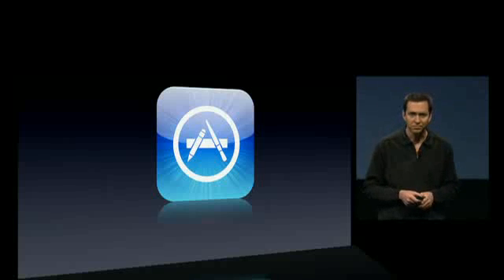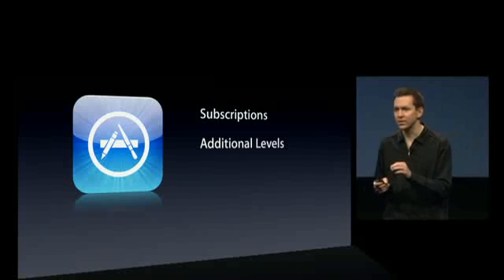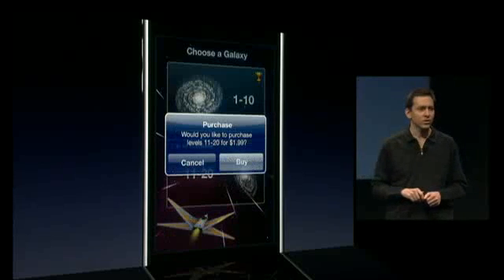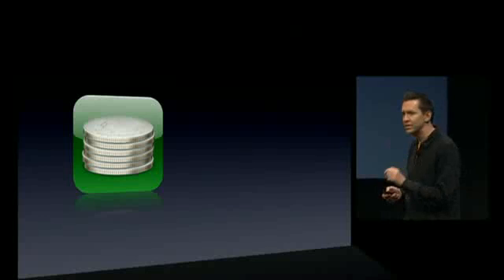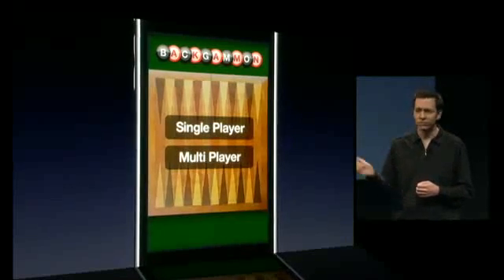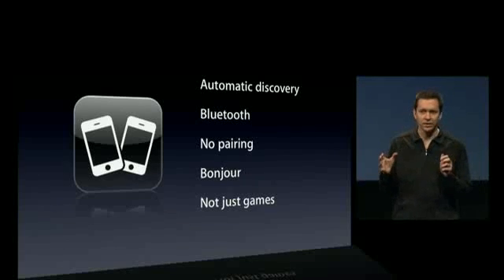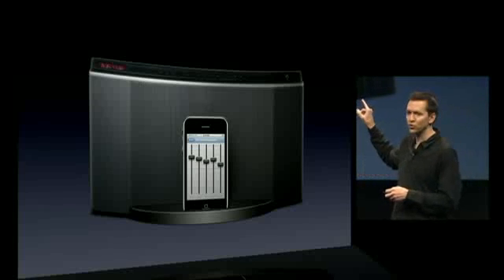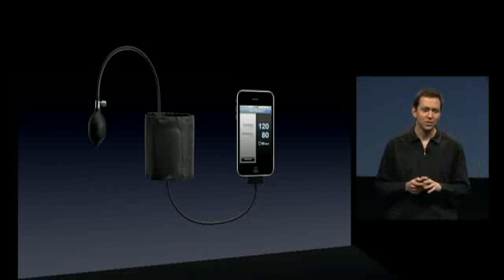Apple iPhone OS 3.0 Keynote - Part 2/10